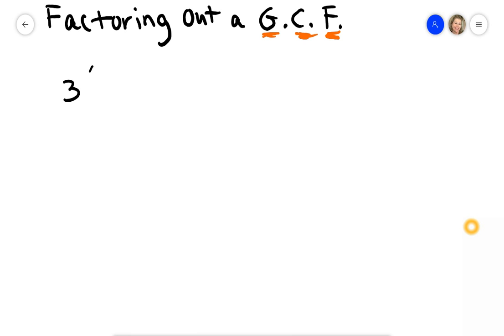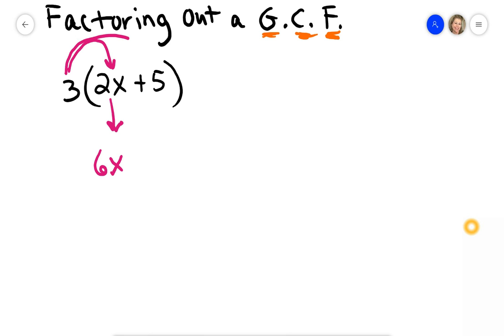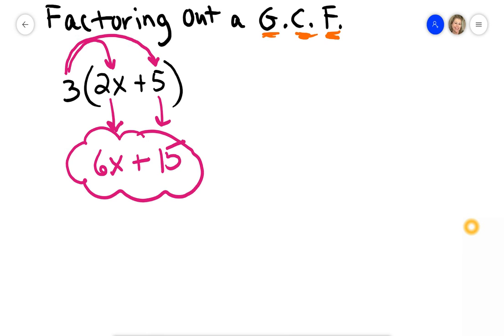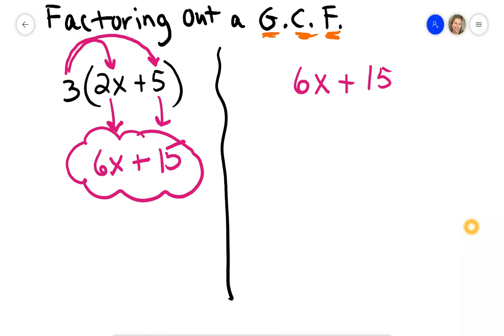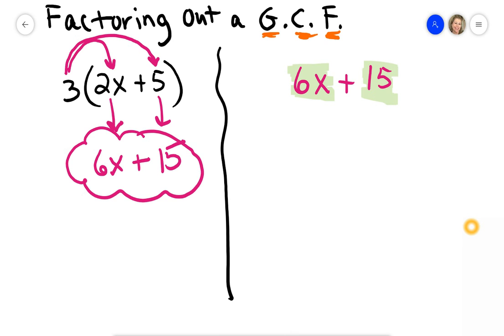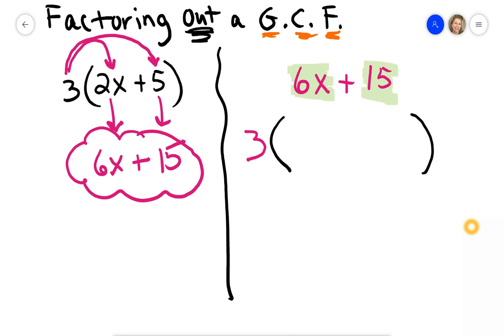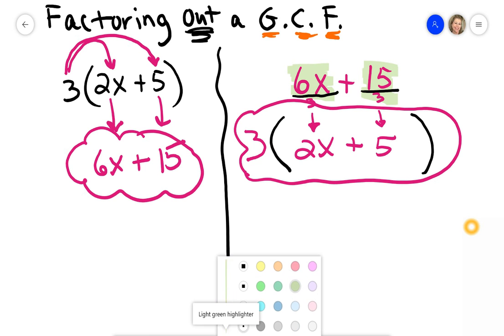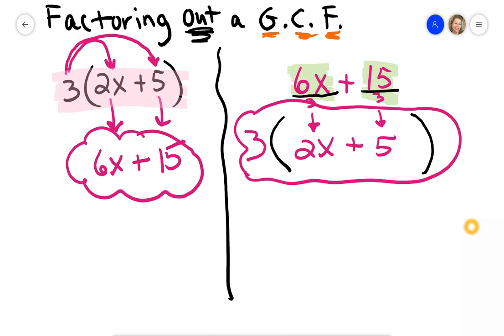Factoring Out a Greatest Common Factor (Example #1)